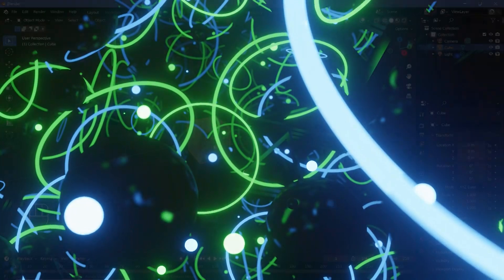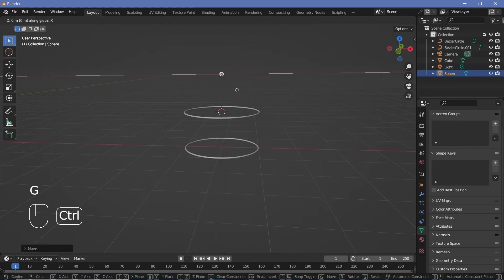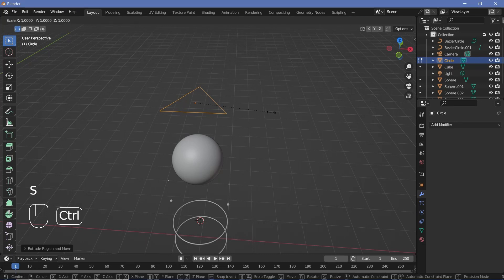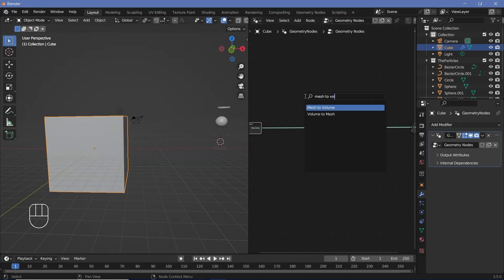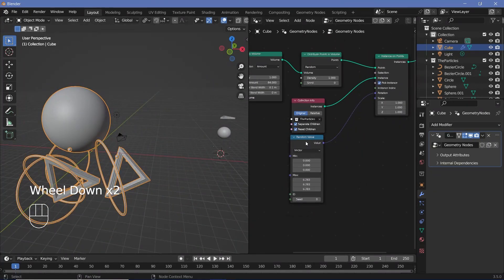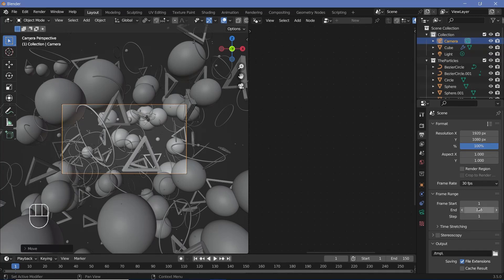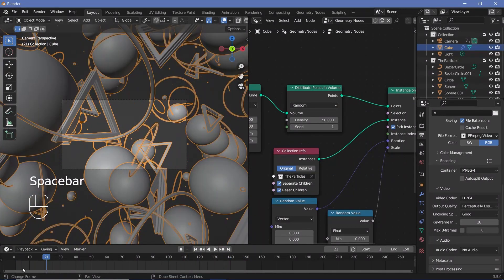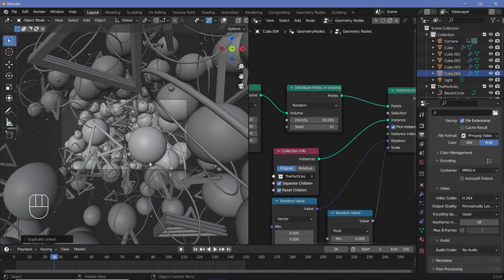Sci-Fi Circles Looping Animation - Blender Tutorial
If you actually watched the second video ever released on this channel, it ends with a sci-fi video that was used as inspiration for creating that video. Now, with the "distribute points in volume" node, the process of creating these animations becomes far more effortless; hence, I thought it necessary to share this with you all!

Time-Stamps:

0:00 Intro
0:07 Creating the particles
3:30 Geometry Nodes
5:53 Scene Set up
6:45 Animation
9:05 Texturing
14:20 Depth of Field
15:51 Final Renders / Outro

External Assets:

Nil/-